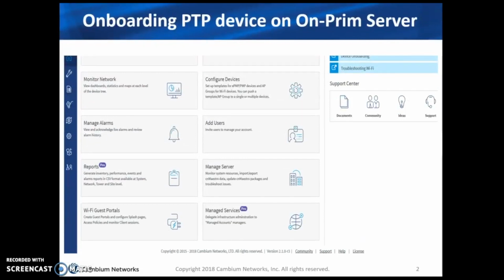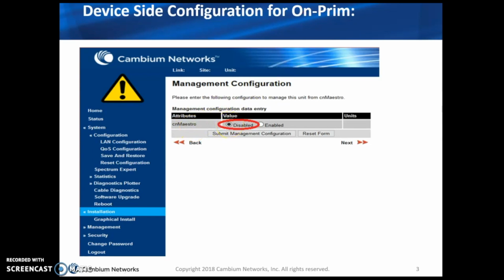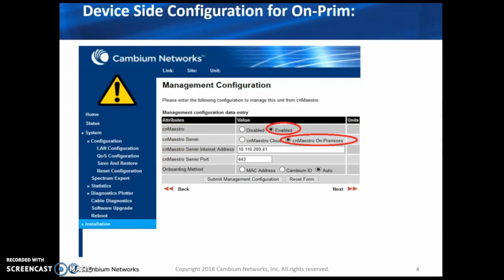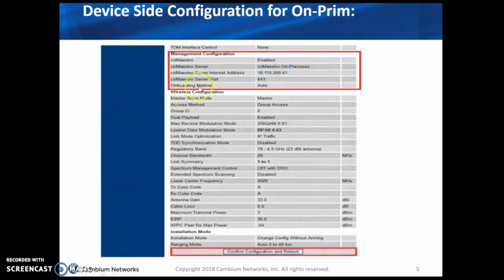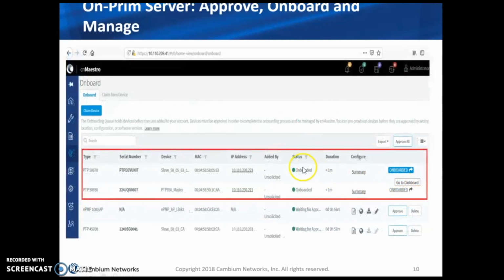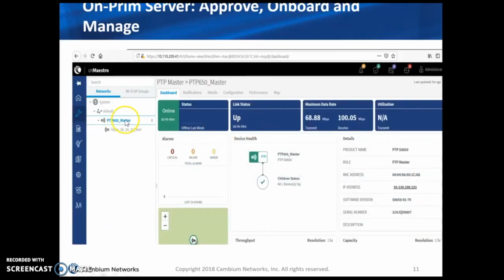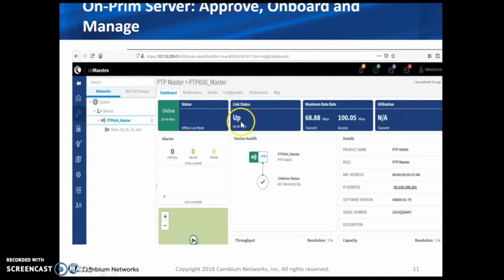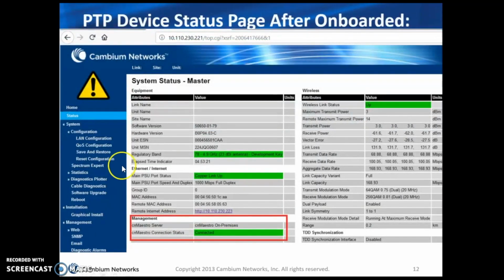How to Configure PTP 670/650 on cnMaestro OnPremise Version